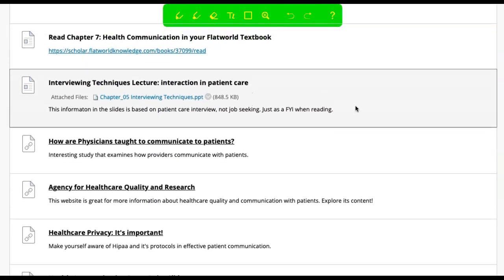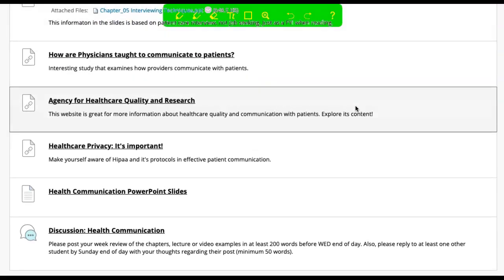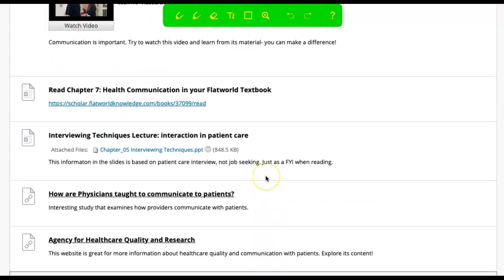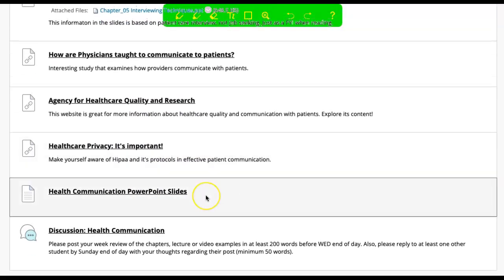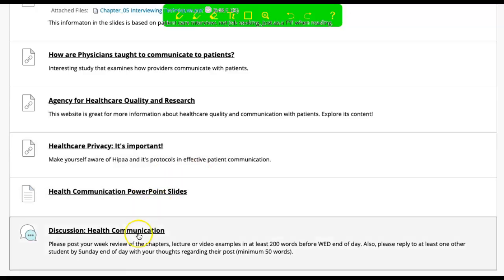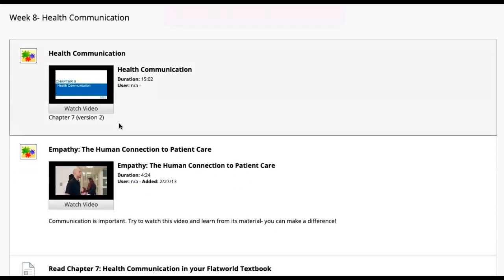Rad Comm Week 8 check-in!